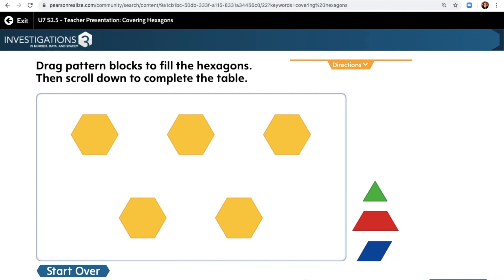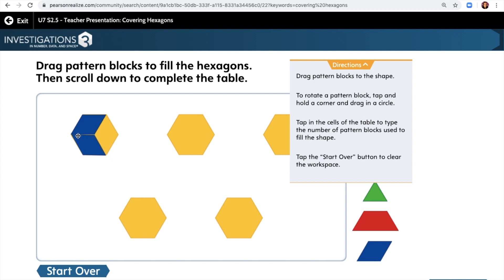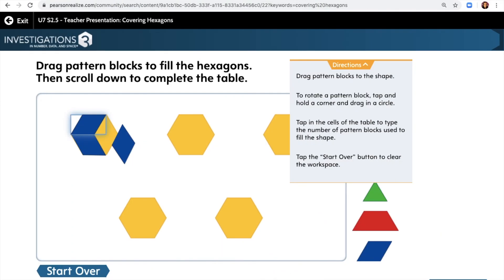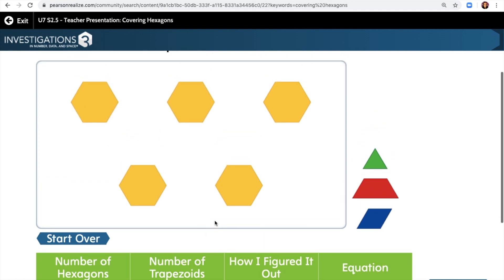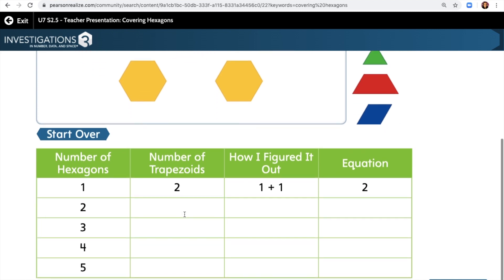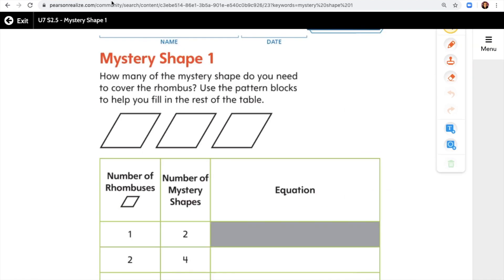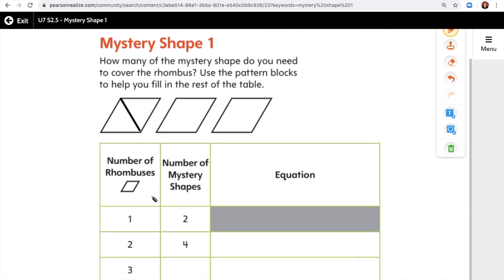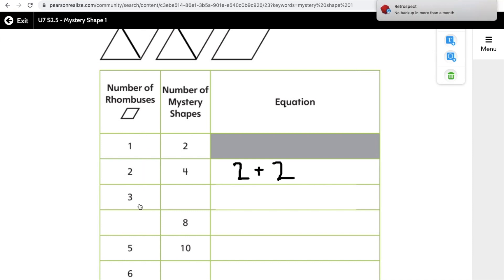Covering Hexagons and Mystery Shapes